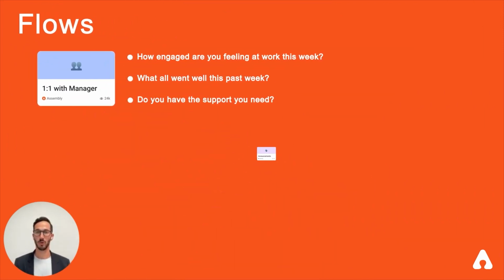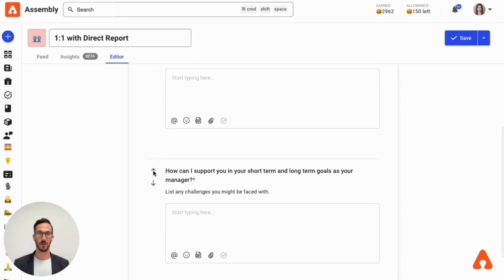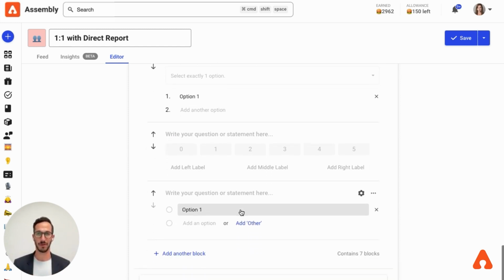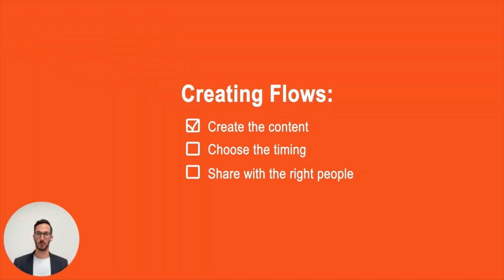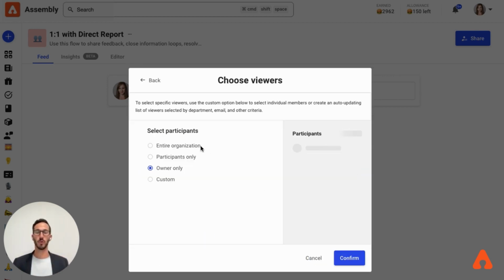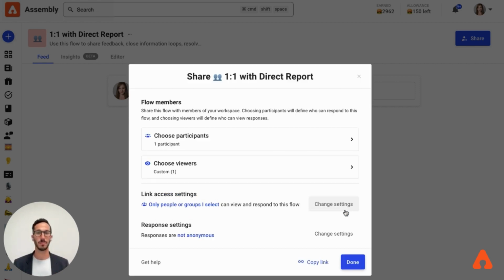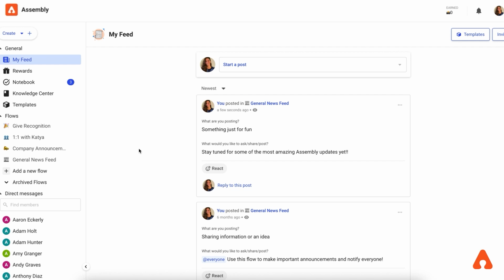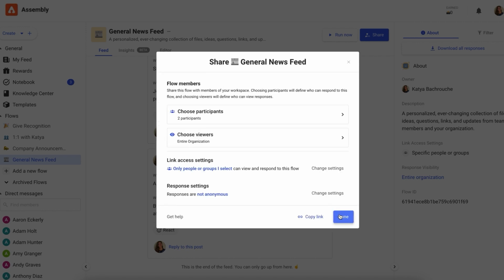Assembly | What is a Flow and how does it work?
Assembly Flows make it easy to collect information, push it to the right people, create social feeds, and build a great culture. See how easy it is to get started with Flows.